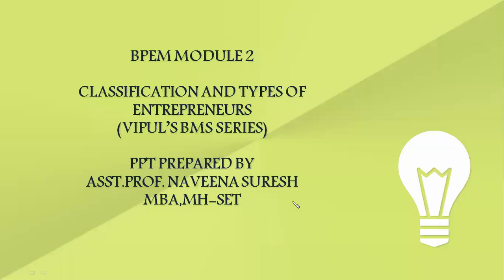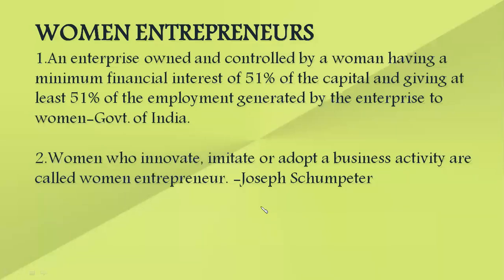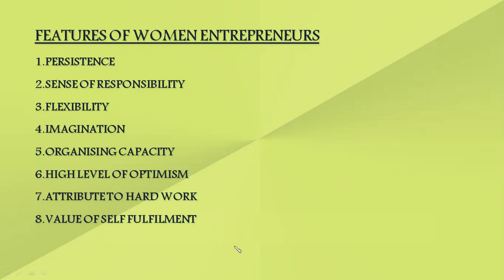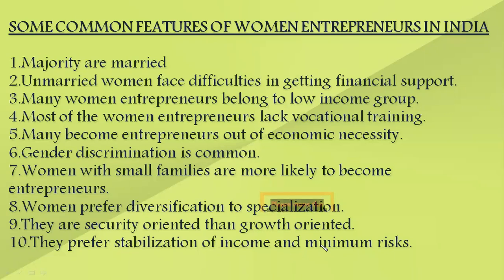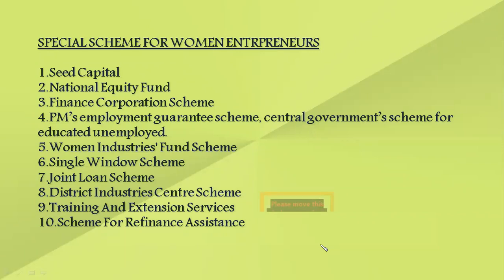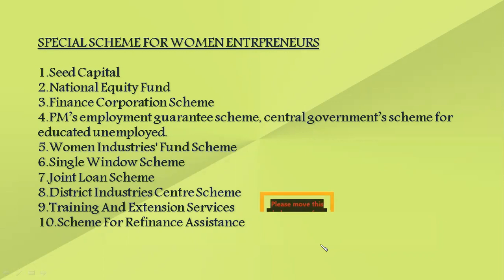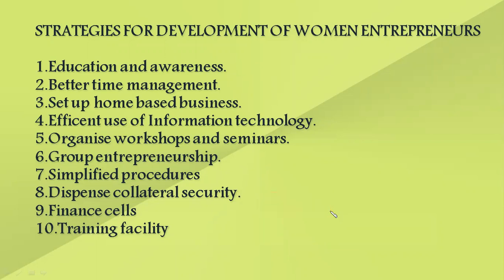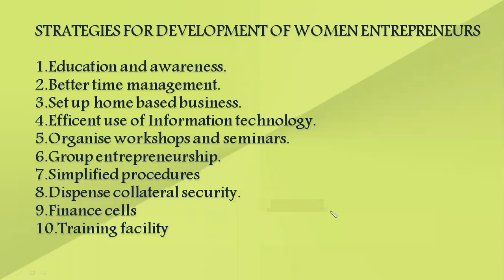BPEM LECTURE AS ON (15/ 7/ 2021-women entrepreneurs-Vipul)